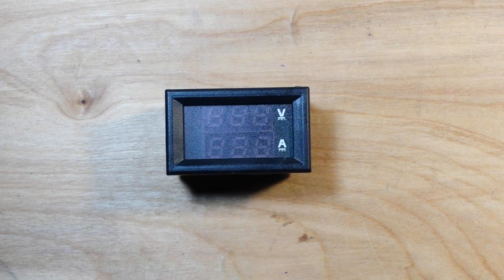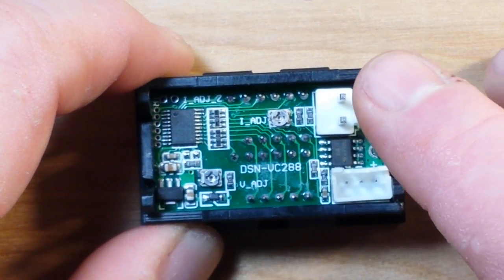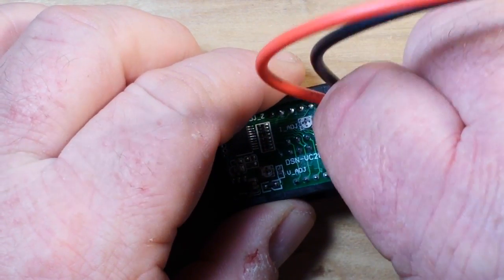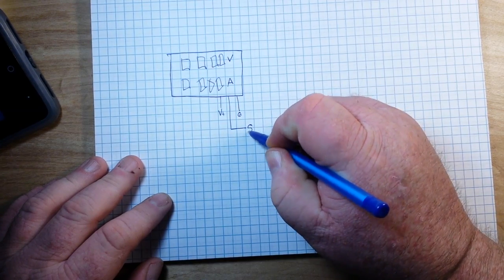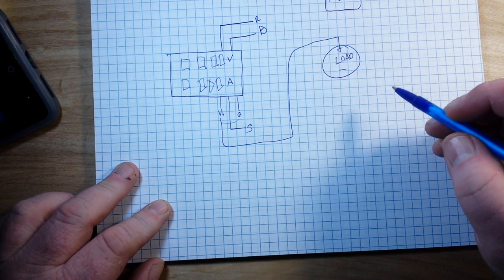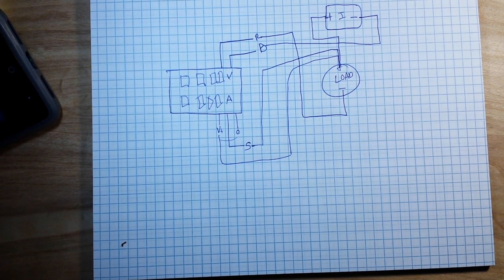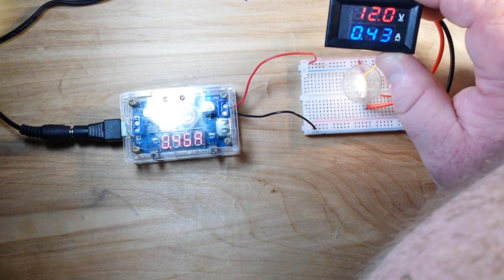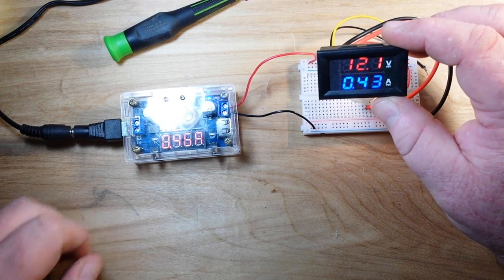eBay Volt Amp Meter How to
IN this video we look at how you have to connect of the  cheap eBay 100V 10A panel meters if you want to power it and read the values from the same source. Note: This is only usable up to 30VDC.